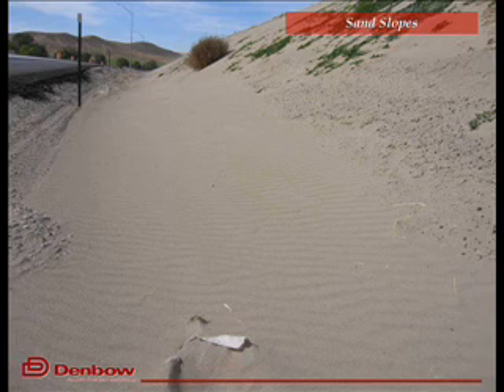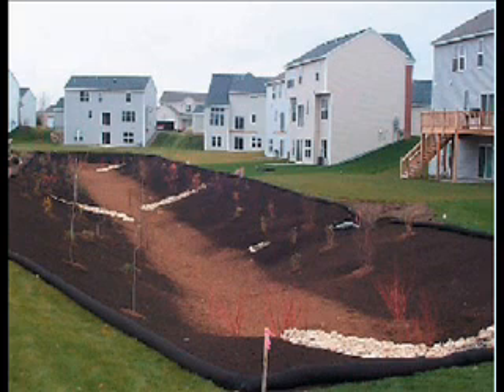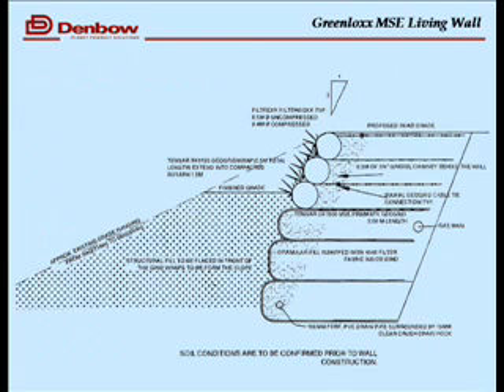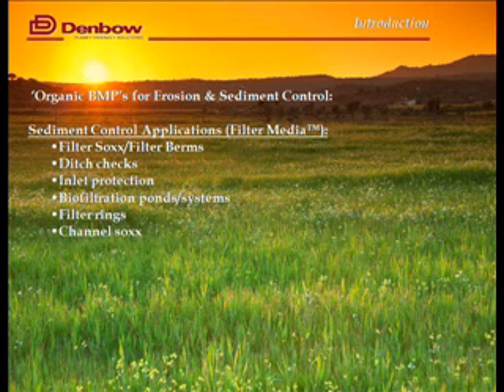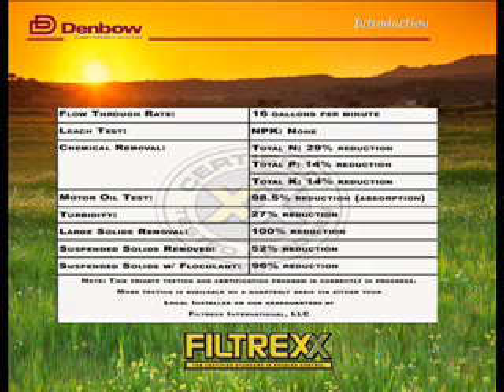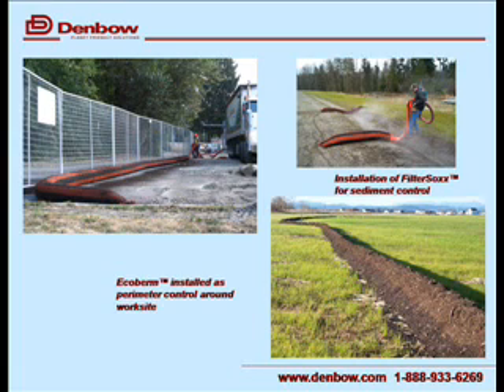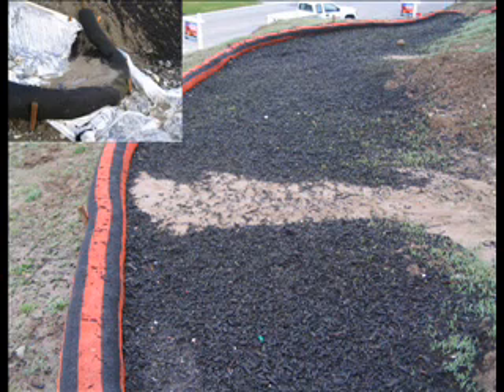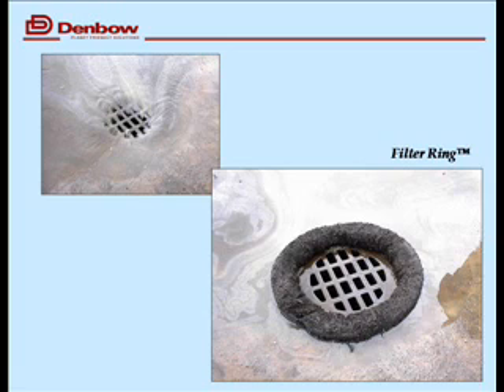Sustainable Development - Part 2: Using Compost for Erosion and Sediment Control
Part 2 of an informative presentation from Denbow Ltd. in Chilliwack, BC, that discusses the application of organic compost in erosion and sediment control. Jared Taylor of Denbow shows a web audience of landscape architects, real-world examples and discussed the science behind it.

Denbow’s sustainable development services include designing and installing complete Erosion & Sediment Control, Slope Stabilization, Land Reclamation, Streambank Restoration and Stormwater Management packages.  Compost-based products combined with superior design virtually eliminates erosion and filters water to keep sediment onsite where it belongs.

Our advanced installation technology ensures the project is completed with minimal impact to the worksite and surrounding areas. Our products meet or exceed municipal ESC bylaw requirements.  Specifications are available for reference or to insert directly into the plans for your next project.

Denbow represents forward-thinking sustainable development solutions for controlling sediment and provides a proven approach to erosion control that out-performs traditional products.